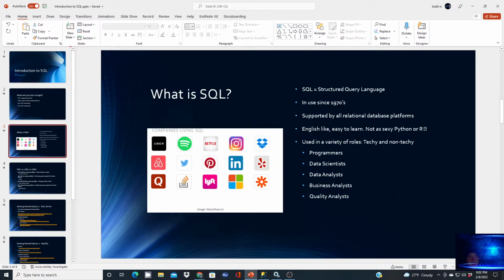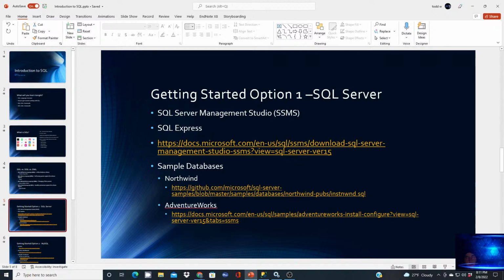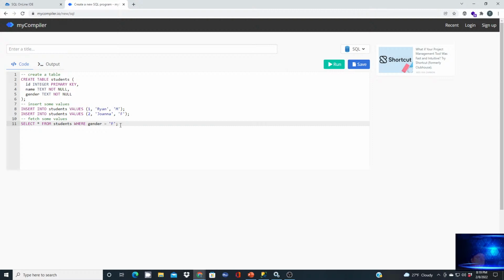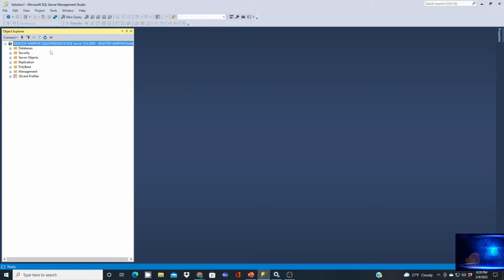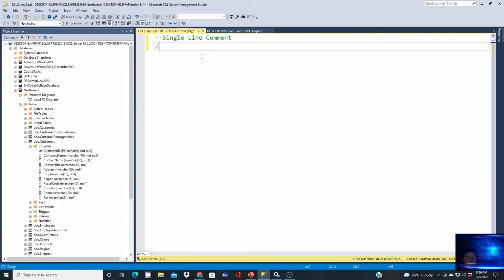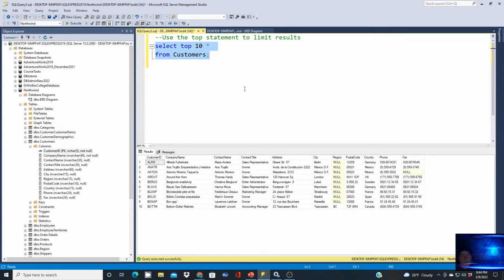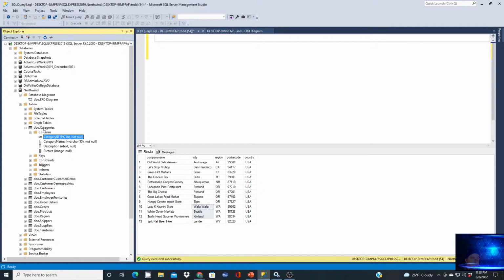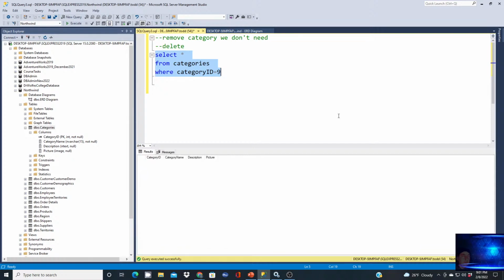Dr. Todd Wolfe - Intro to SQL Free (St. Jude's Charity Donations Welcome)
This live session covers important aspects of the SQL Langage including the following:

-SQL Langauge Overview
-Ways to get started working with SQL
-SQL DQL commands
-SQL DML commands